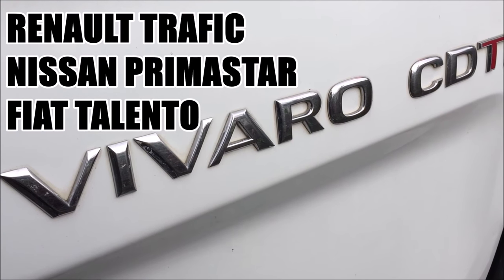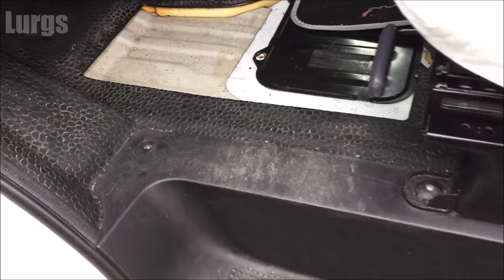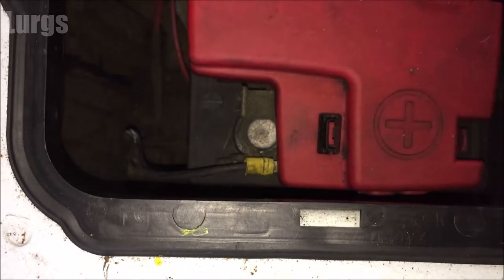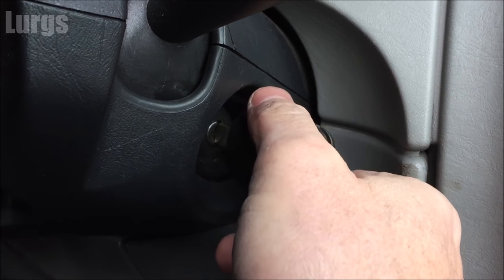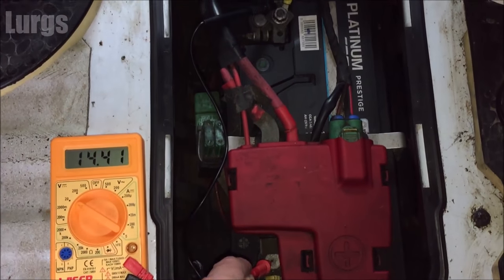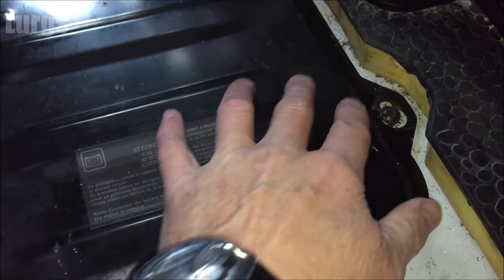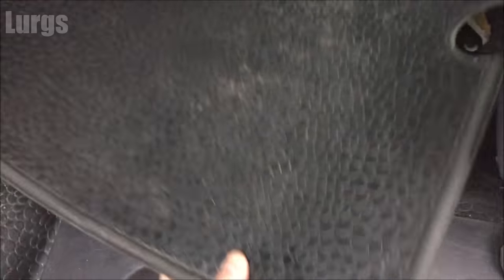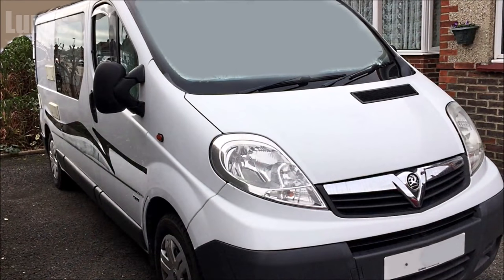Vauxhall Vivaro Battery Location and How to check battery on Vauxhall Vivaro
Vauxhall Vivaro Battery Check if Vauxhall Vivaro battery light is on.
Vauxhall Vivaro How to check the Battery.
If your Vauxhall Vivaro Battery light is on it could mean your Battery is on it's way out or you have a charging issue.
This should also apply to the Renault Trafic Battery Location, Nissan Primastar Battery Location and Fiat Talento Battery Location as they are virtually identical Vans;
How to check the battery on Renault Trafic.
Renault Trafic How to check the Battery.
How to check the battery on Nissan Primastar.
Nissan Primastar How to check the Battery.
How to check the battery on Fiat Talento.
Fiat Talento How to check the Battery.

It's worth checking your battery periodically as they only last about 5 to 10 years. This video shows you the location of your Vauxhall Vivaro battery and how to check the health of your Vauxhall Vivaro battery and whether your Vauxhall Vivaro Battery is charging correctly.

All you need for this task is a Digital Multimeter, these are very easy and safe to use.